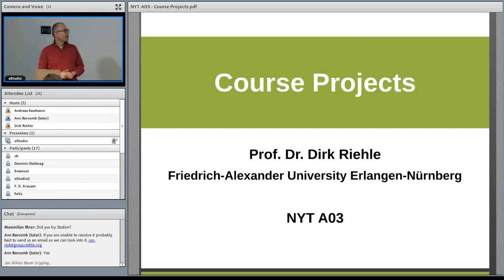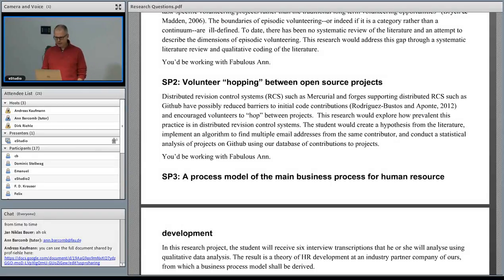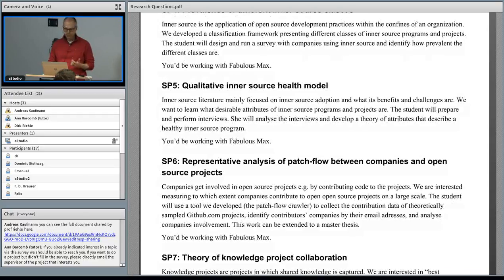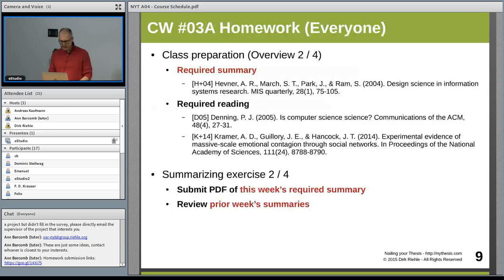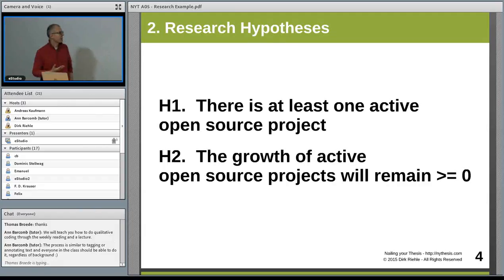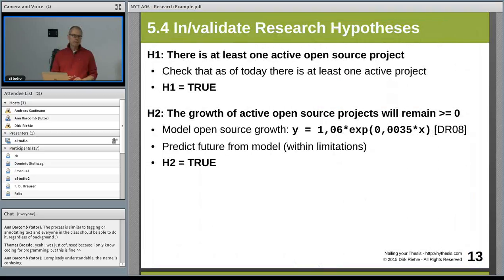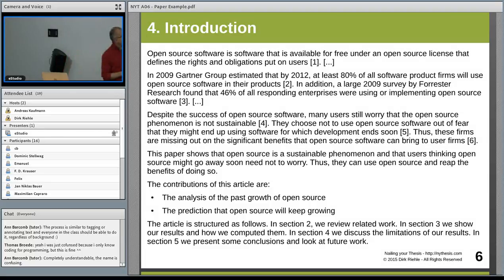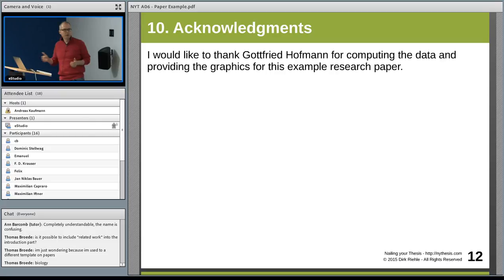NYT #01 2015-10-13 Part 2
Part 2/2 of first session 2015 winter semester of Nailing your Thesis, our course on how to perform research,